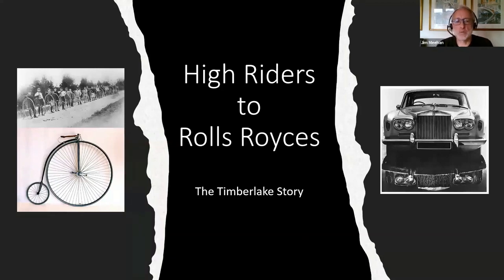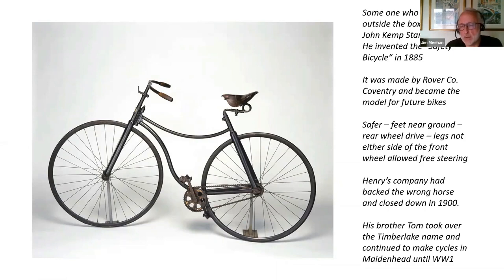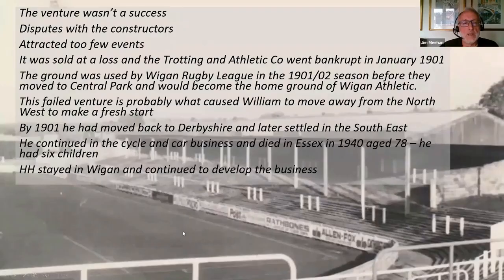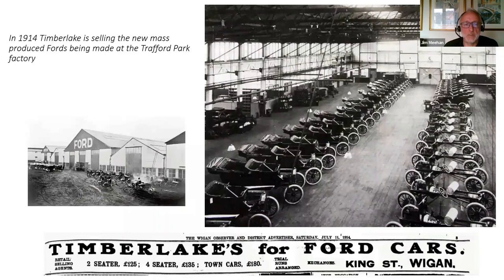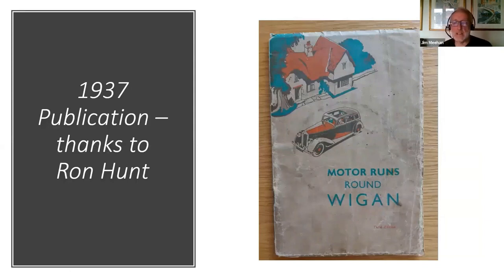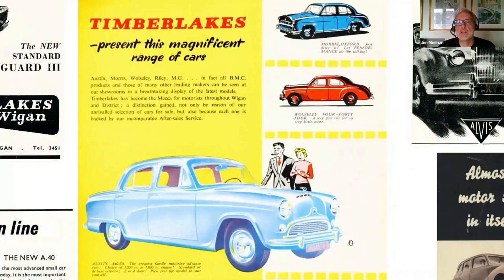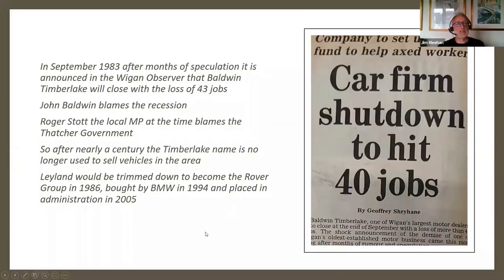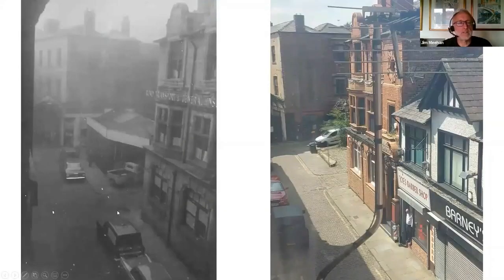The History of the Timberlake Family